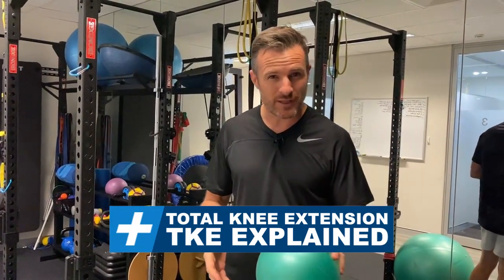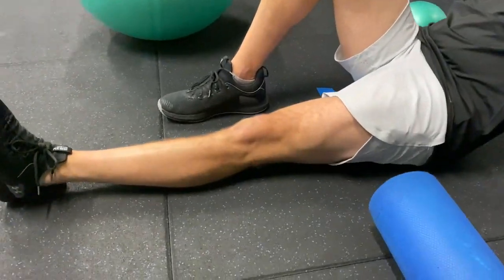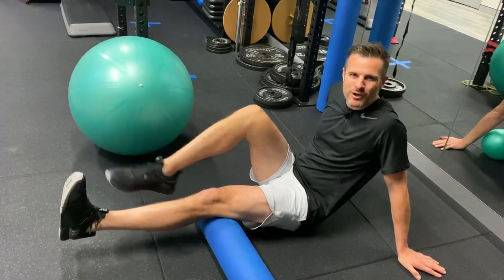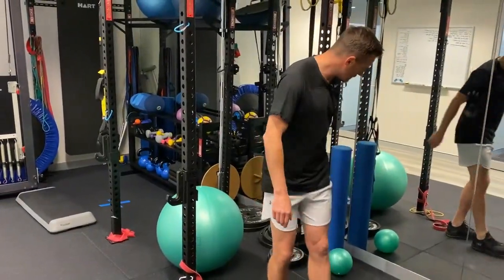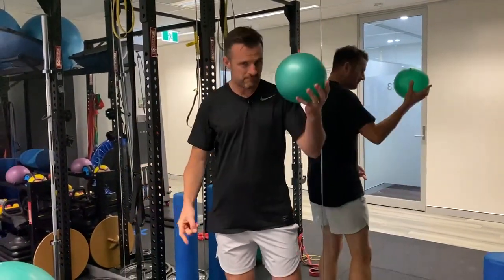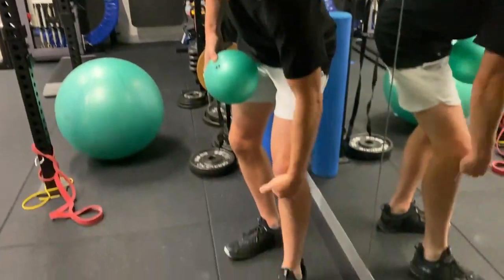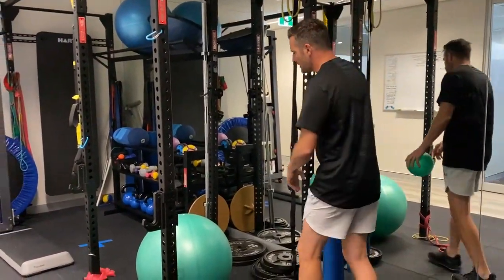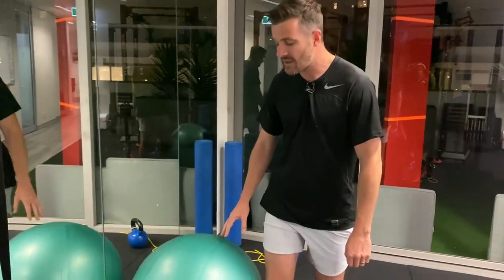Terminal Knee Extension (TKE) Explained | Tim Keeley | Physio REHAB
Once you master the early quads activation and knee extension following injury or surgery, and then progress to a powerband, it's time to advance the isometric quads exercise of terminal knee extension one step further. Using a Physio ball in a standing position means you will get greater a isometric quads contraction as you're pushing against something, instead of pulling. You'll find you will get more fatigue, and you will have to position your foot right as well as make sure you get full terminal knee extension ("sometimes also called "total"). Aim to increase the holds from 10 sec through to 1min as you get stronger.

Haven't got a physio ball? use a larger swiss ball or even a folded pillow at home.